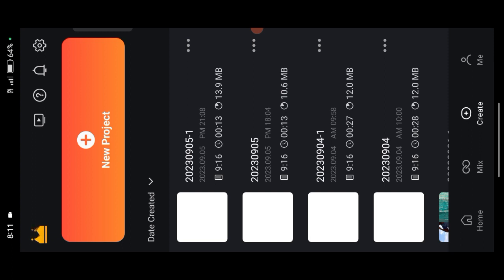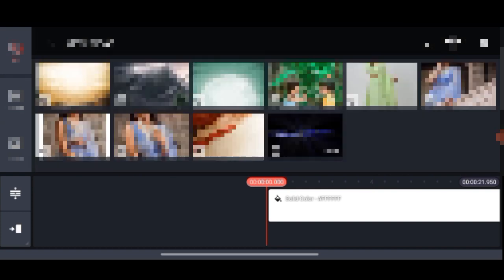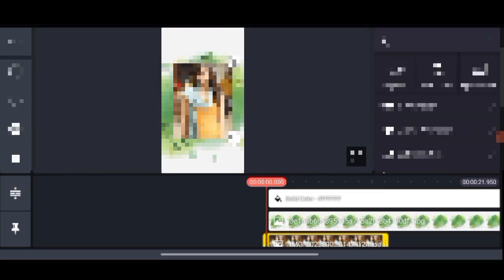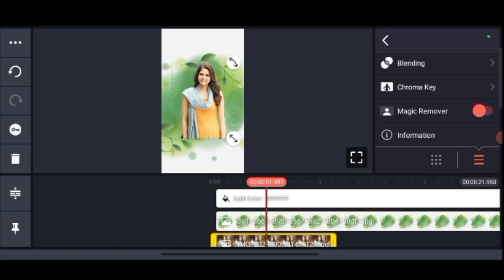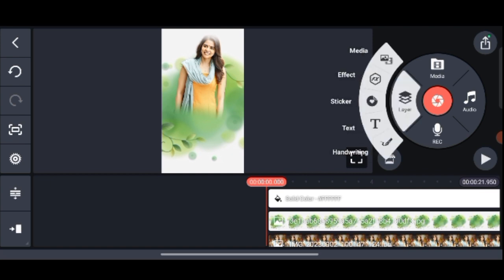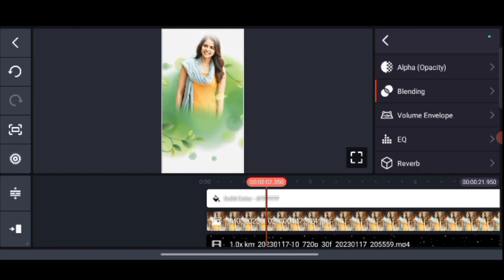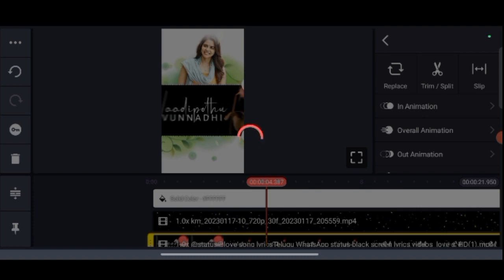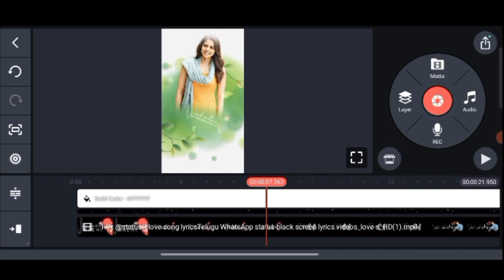TRENDING PHOTO LYRICAL WHATSAPP STATUS TELUGU ALIGHT MOTION VIDEO EDITING LOVE BGM EFFECT KINEMASTER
TRENDING PHOTO LYRICAL WHATSAPP STATUS TELUGU ALIGHT MOTION VIDEO EDITING LOVE BGM EFFECT

PLEASE LIKE AND SHEAR AND COMMENT